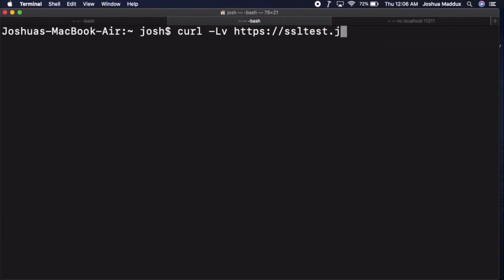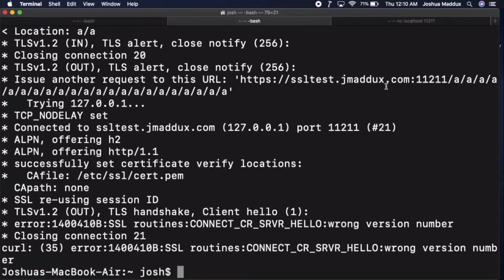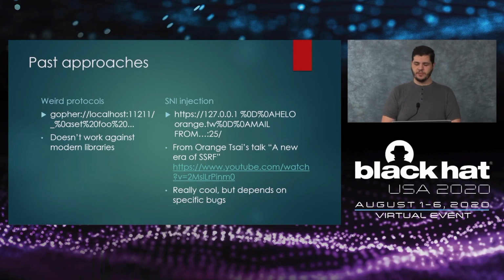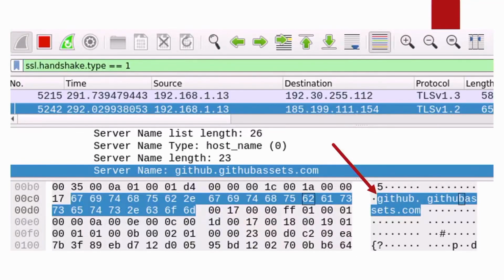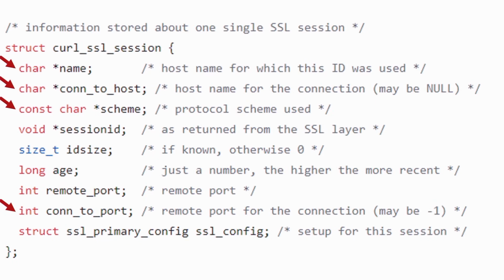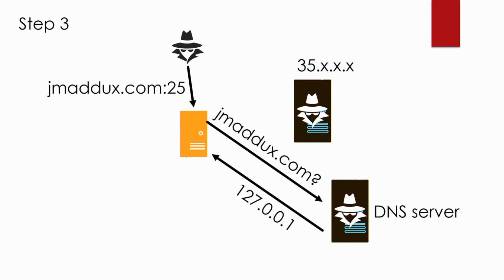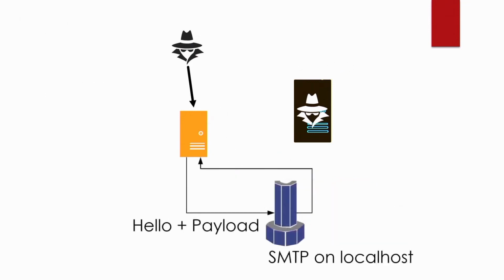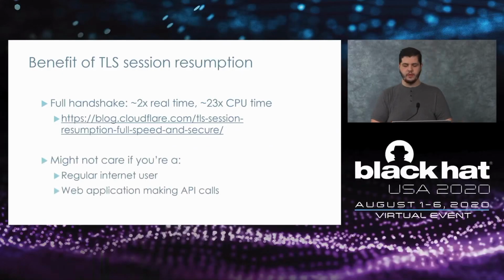When TLS Hacks You